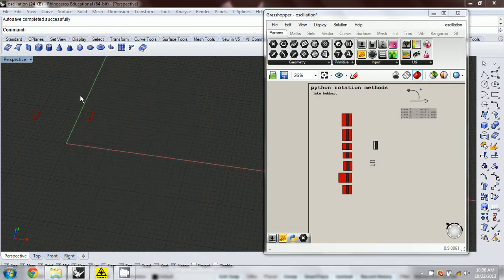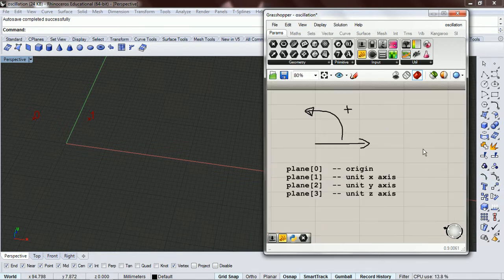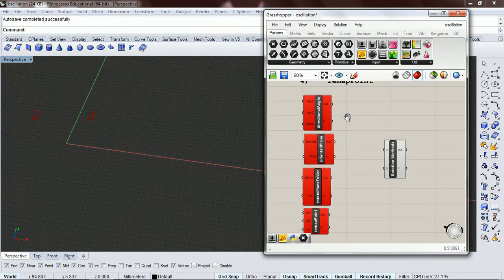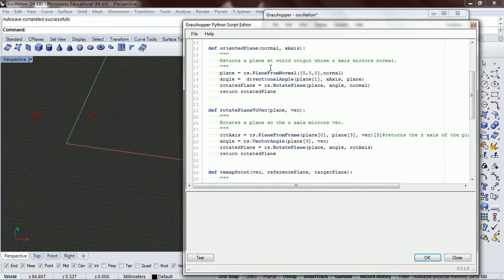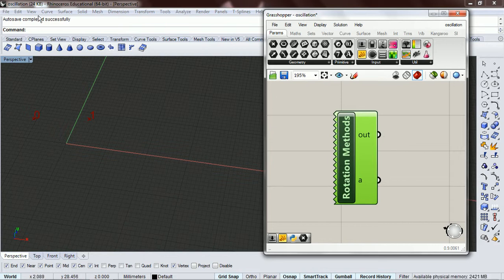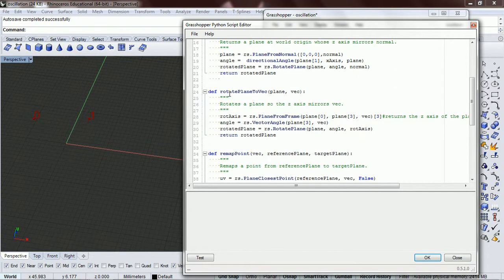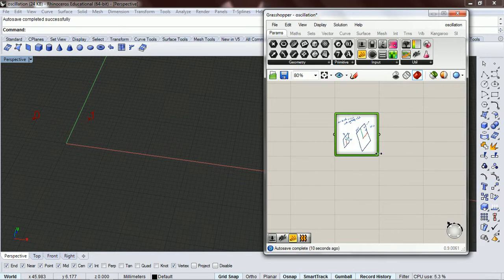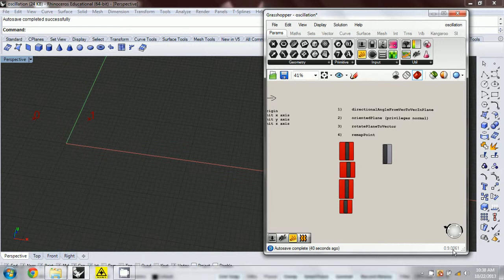NOC3 Oscilation: 12 summary of rotation methods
Based on the book "Nature of Code" by Daniel Shiffman. chapter 3 oscillation.